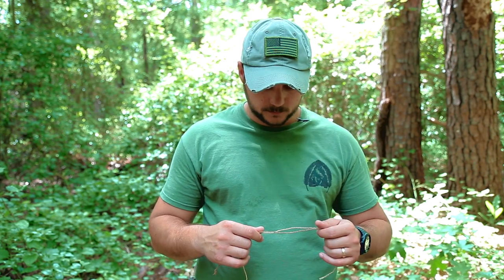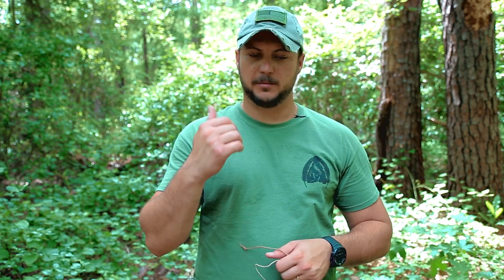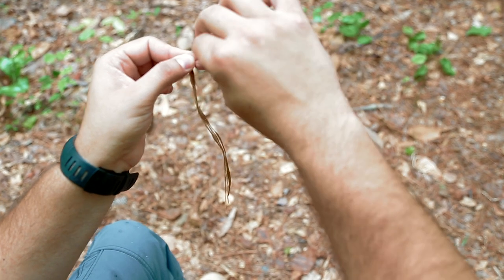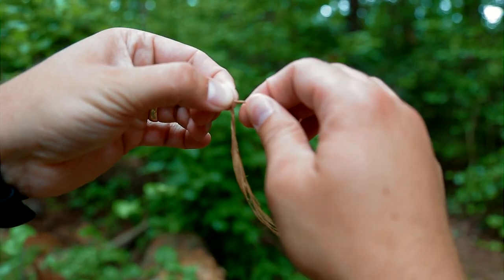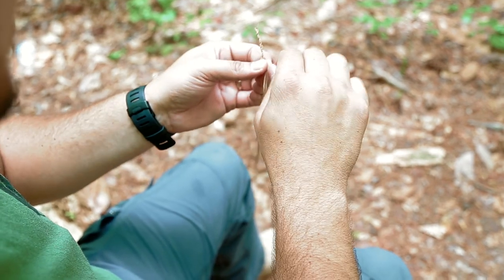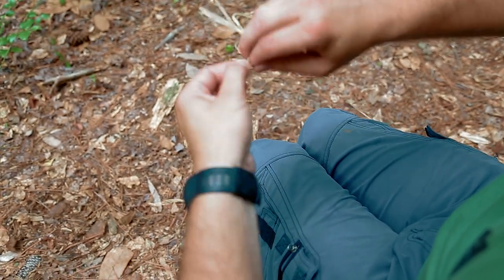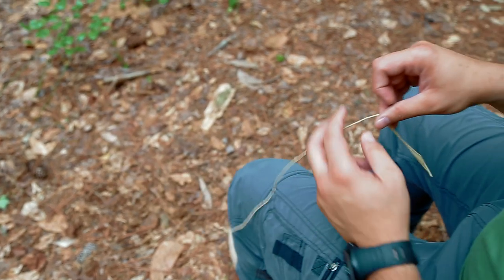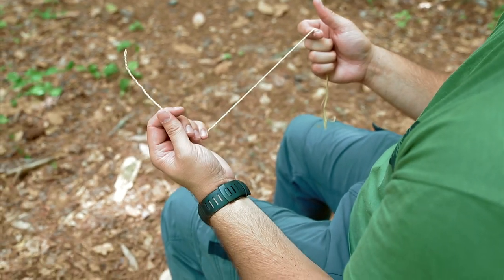Black Scout Tutorials - Make Cordage from Natural Materials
In this episode, we show you how to take natural materials, such as bark, and make your own cordage.  This might be a primitive skill, but everyone needs cordage and if you are out you have no choice!  A great skill to have and hope you can give it a try!